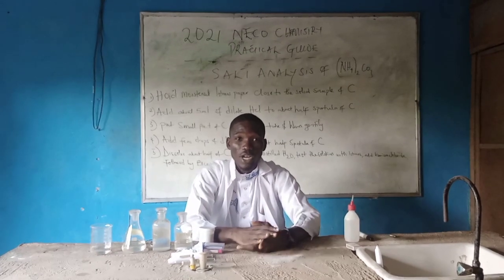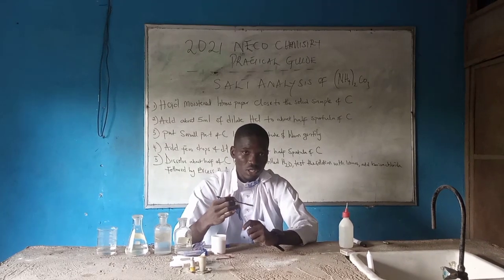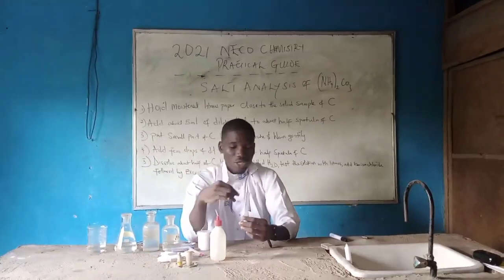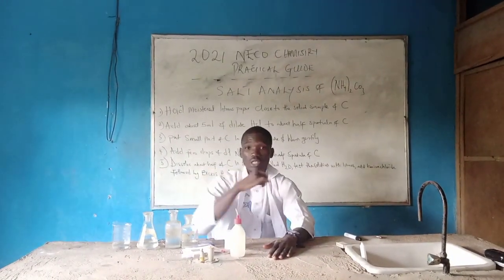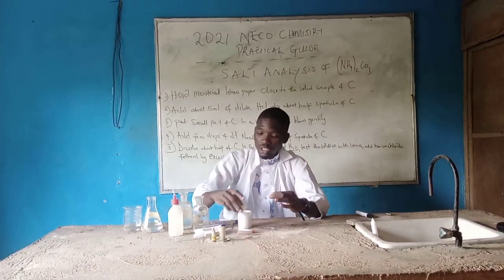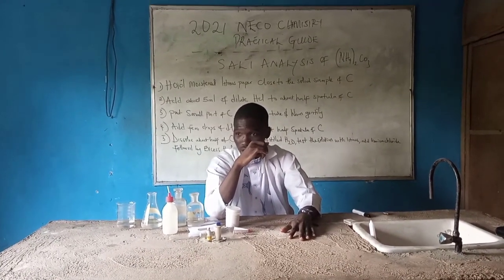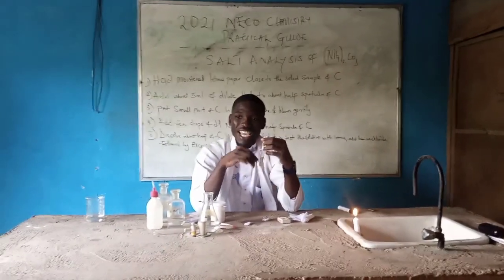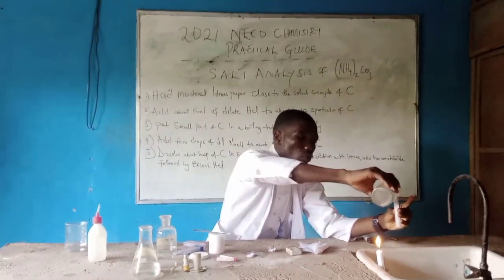NECO 2021 CHEMISTRY PRACTICAL 1,SALT ANALYSIS OF AMMONIUM CARBONATE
this Video Explain In details how to Carry out the Qualitative Test on AMMONIUM CARBONATE